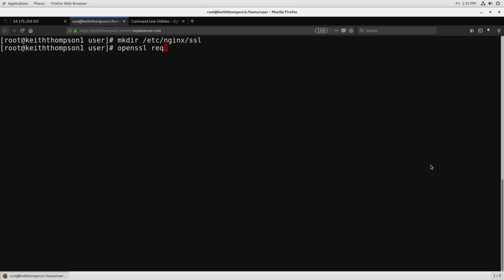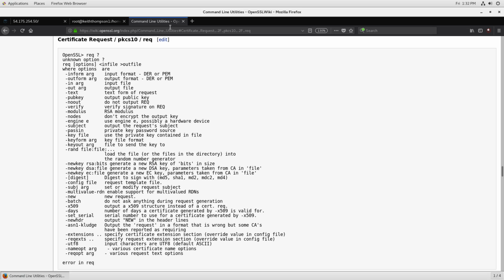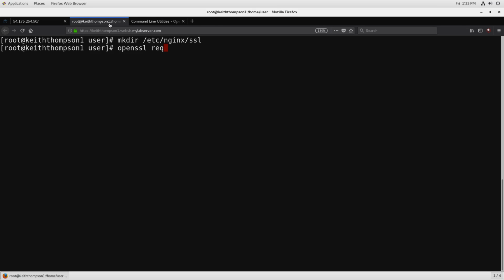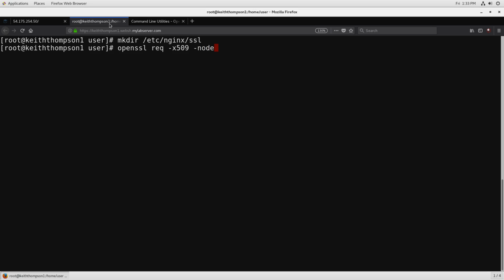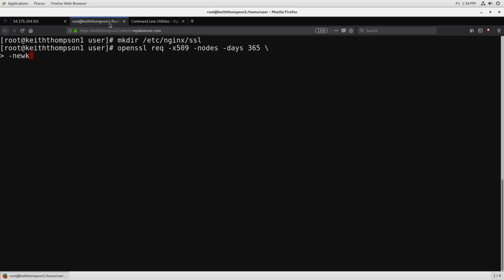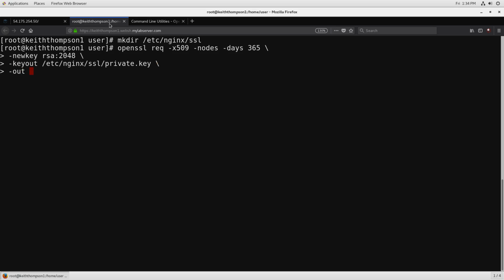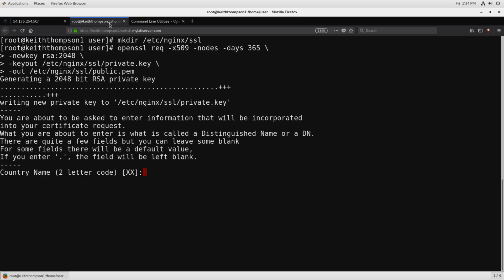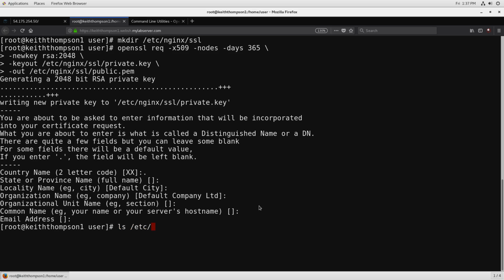1 Generating Self Signed Certificates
1 Generating Self Signed Certificates